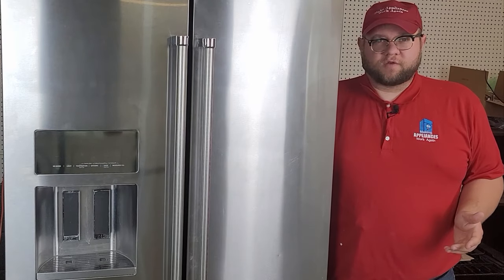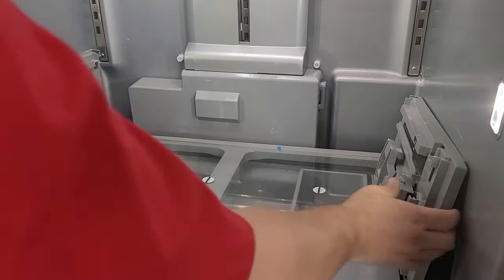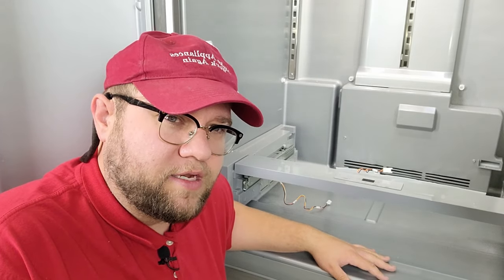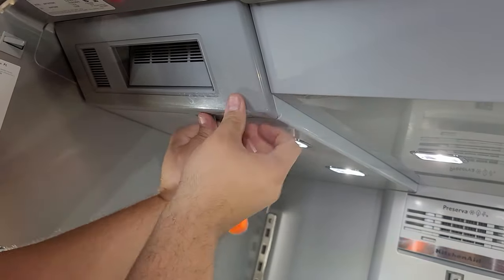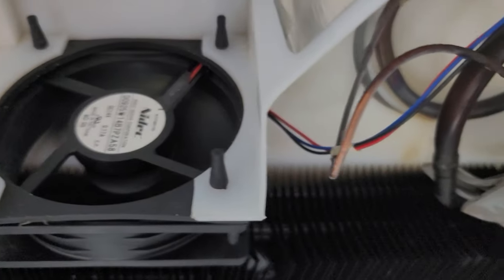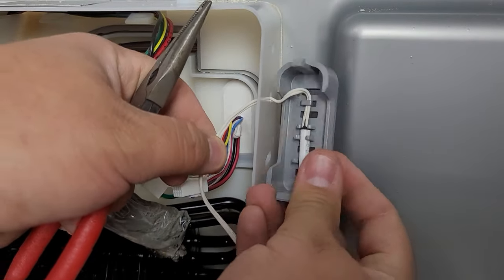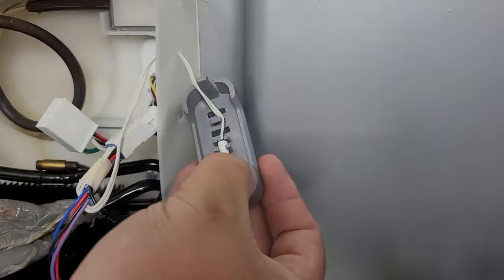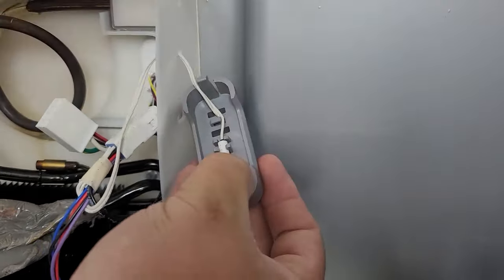KitchenAid Refrigerator Not Cooling & Leaking Water but Freezer is Fine - How to Fix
One of the recent and common problems with newer high-end refrigerators with problems is having a KitchenAid Refrigerator that won't cool in the refrigerator cabinet, has water in the crisper drawers, or the KitchenAid Refrigerator makes noise. The same things can occur on a Whirlpool refrigerator - it won't cool in the refrigerator cabinet, or that the Whirlpool Refrigerator makes noise. Both are the same internally, so the proper fix is the same.

The major part we are using to fix this is the W11033168 Fan, Thermistor and Thermostat Kit. It is an all-in-one system that replaces the failed or degraded components. There's also the chance that there's damage to the fan which we address in the video. We're also adding on a secret tip from Whirlpool near the end on doing a forced-defrost mode that'll really help the refrigerator improve its de-icing capabilities through the Whirlpool Basic Defrost Mode.

Additionally, a major component of the fix is simply taking this type of refrigerator apart, which is a mess. 4 and 5-door units have a different system of teardown as far as the shelving goes.
Read the first comment by Scott Roper, though because he's correct that you can avoid a few issues by skipping to the crisper tray in the 4/5-door unit.

Remember: If your refrigerator has dirty condenser coils, it could be failing to cool this KitchenAid refrigerator properly, costing you a lot of money as well as why the ice maker won't automatically operate - consider buying an appliance cleaning kit to prevent your appliance from an early failure.

Video Timeline:

Introduction / Explanation of Issue with Whirlpool and Kitchenaid Refrigerators: 00:00
How to Remove Kitchenaid Shelves: 00:57
How to Remove Kitchenaid Crisper Drawers: 01:39
Removing the Water System: 03:32
How to Remove the Kitchenaid / Whirlpool Refrigerator Air Tower: 05:39
Inspecting the Components & Forced Fan Mode 05:52
How to Remove the W11033168 Fan Assembly: 06:41
How to Install the W11033168 Fan Assembly: 08:18
Cleaning the Drain Line: 09:21
How to Put a KitchenAid Refrigerator in Basic Defrost: 09:55